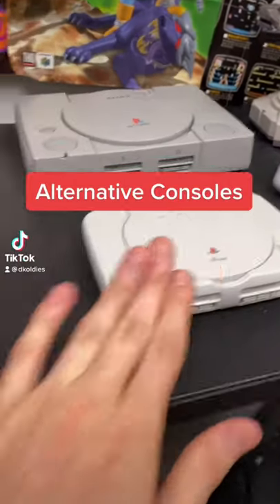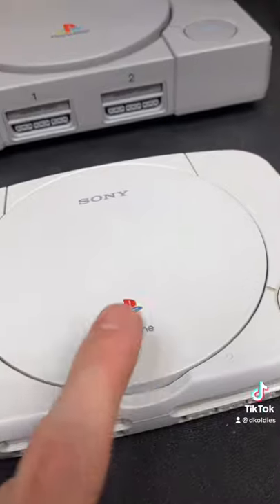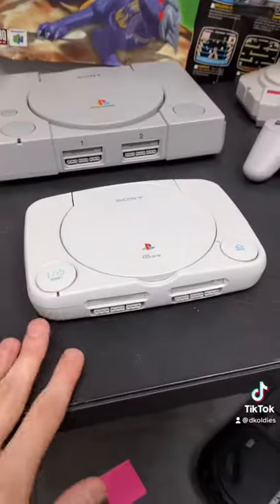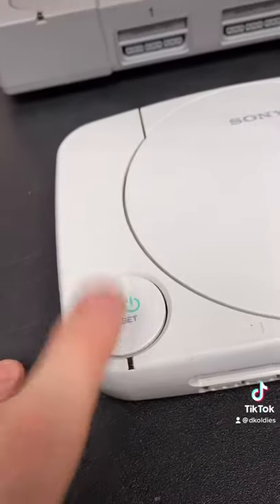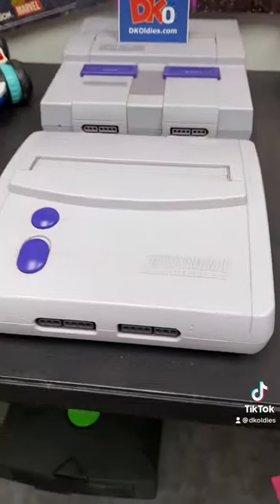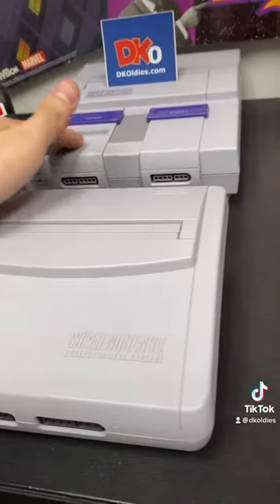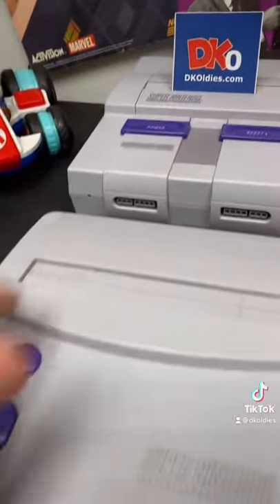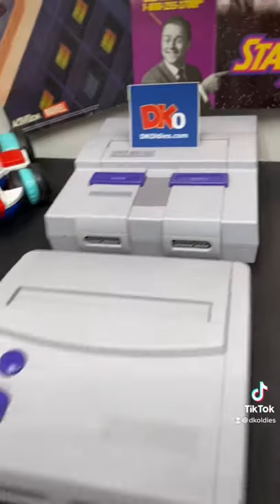Sony’s Secret Console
Aw, so cute! Two mini versions of classic consoles. For great deals on retro games and consoles check out